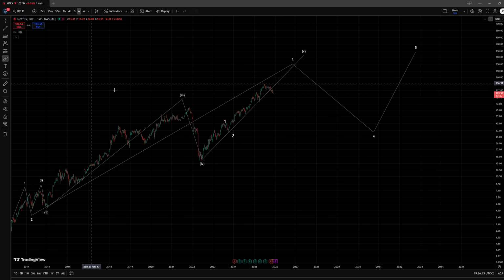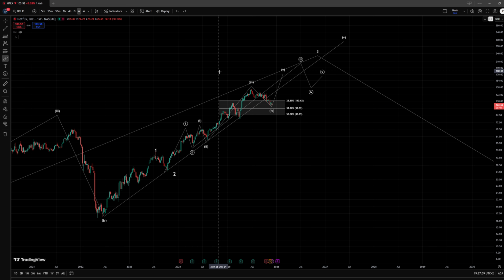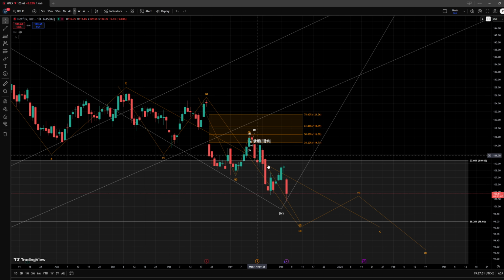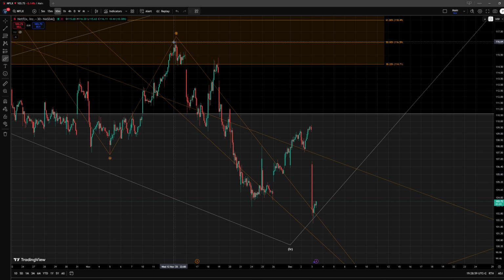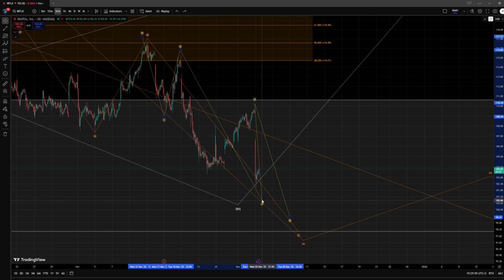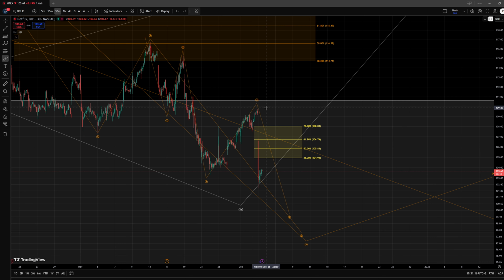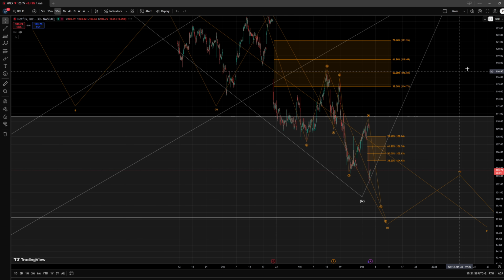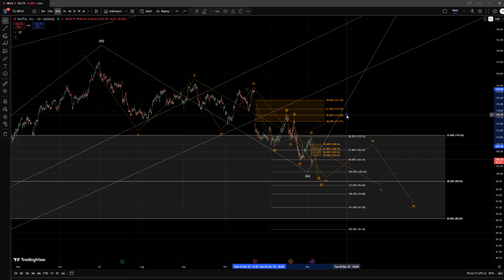Netflix : NFLX Stock Analysis with Elliott Wave + Trade Setup